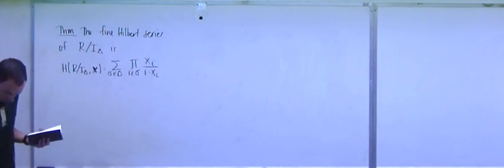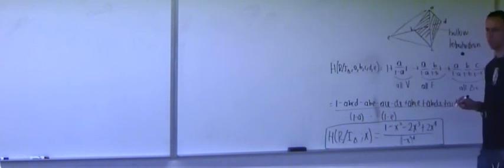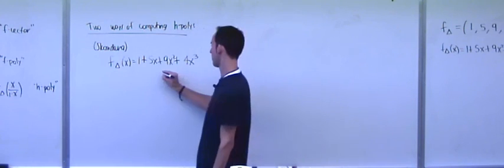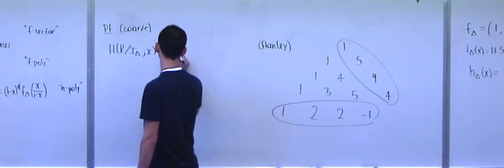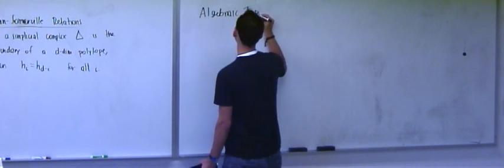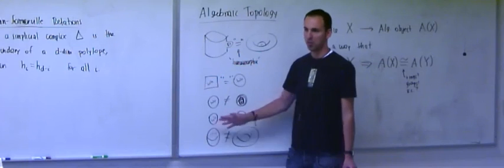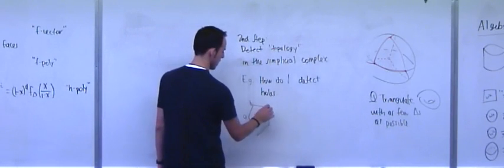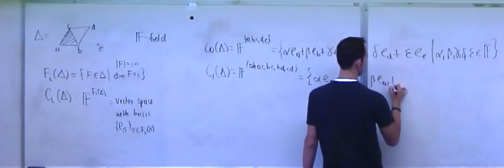Lecture 18 . Combinatorial Commutative Algebra (Federico Ardila)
We prove the formula for the coarse Hilbert series of a Stanley-Reisner ring. Then we discuss the general idea behind the field of algebraic topology.

Spring 2009